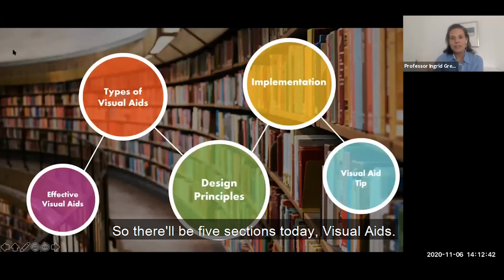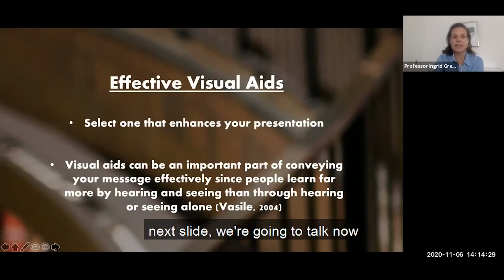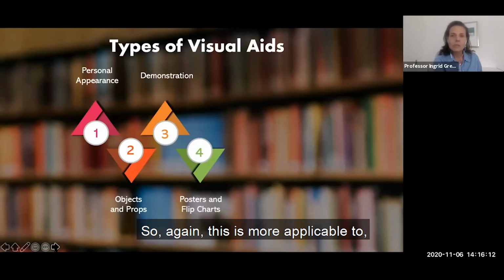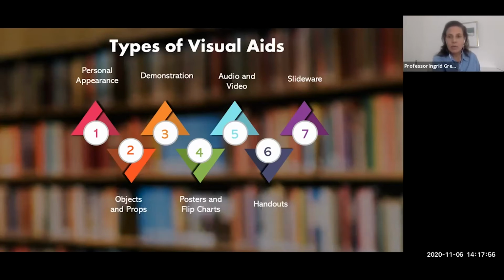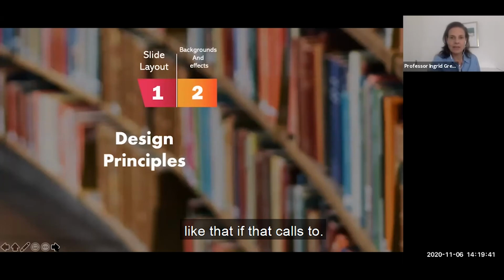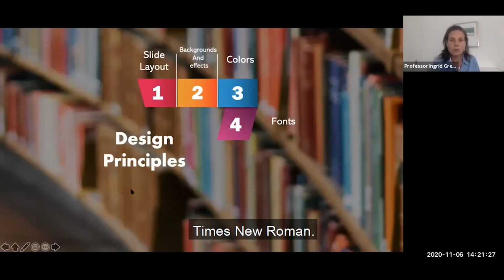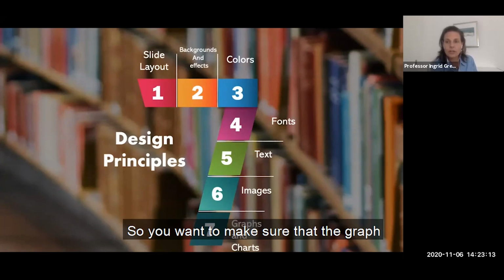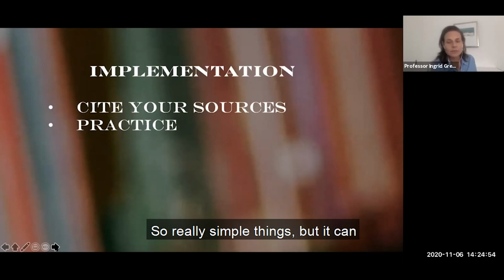Chapter 13: Visual Aids